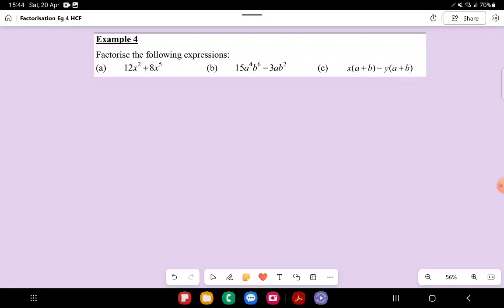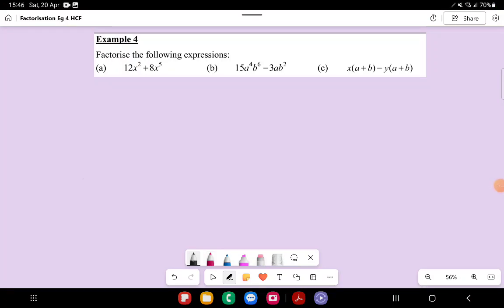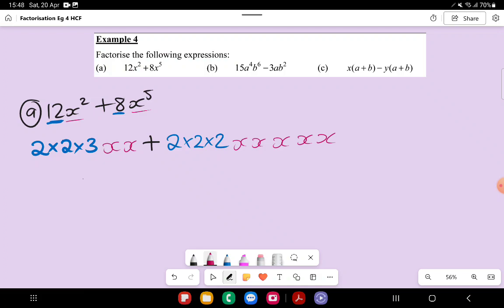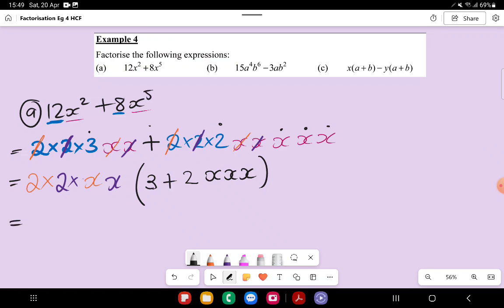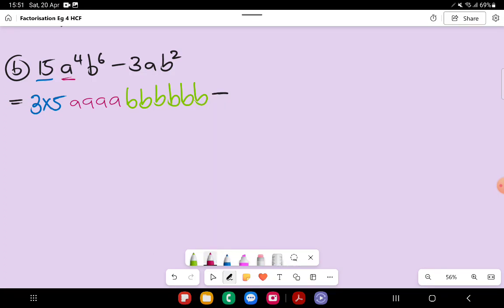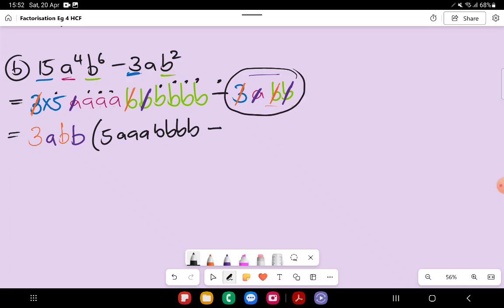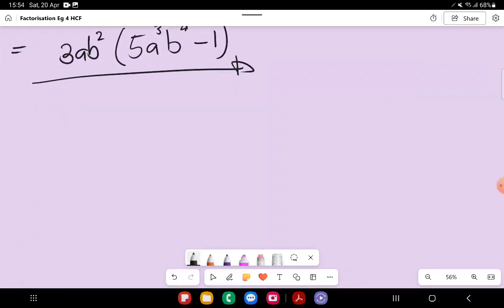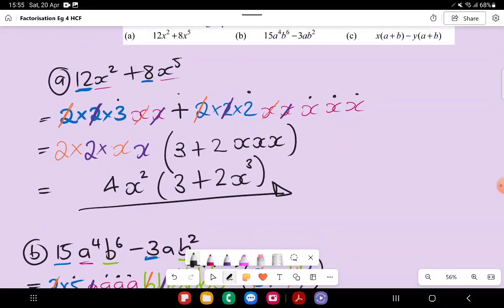Factorisation Eg4 HCF